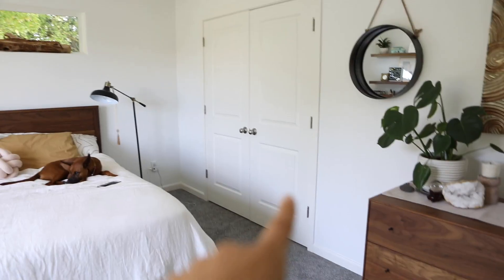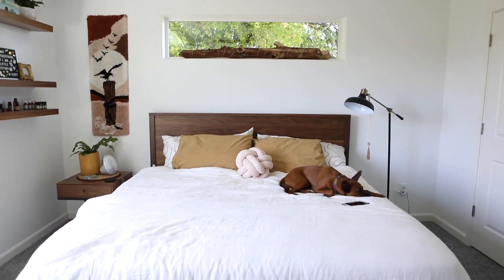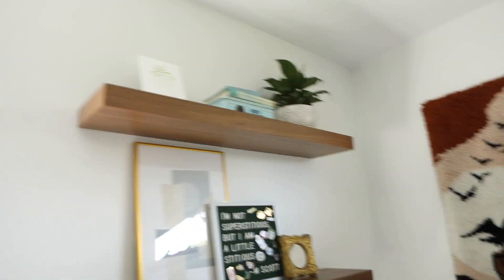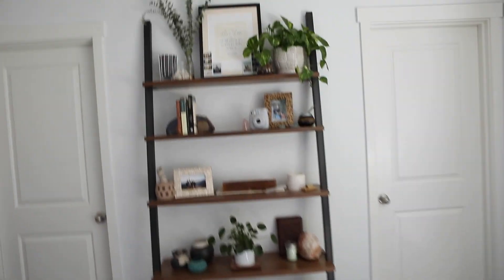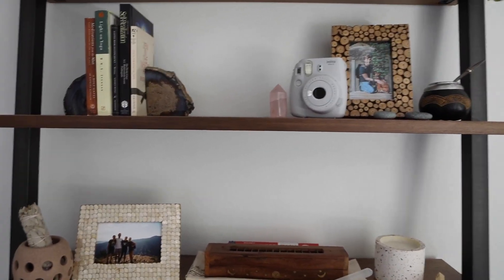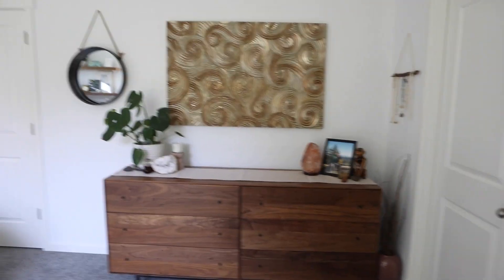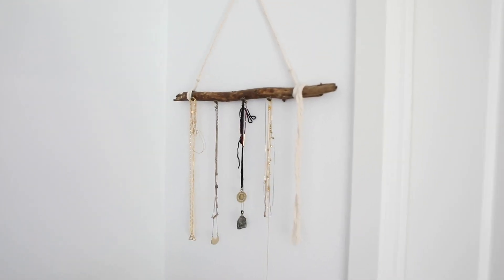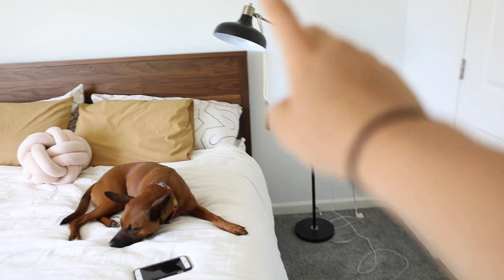Our Master Bedroom Tour ☁️🛏✨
We *finally* finished decorating our bedroom in the new house and I wanted to share it with you! I'm totally in love with this space and feel really grateful to get to wake up every morning in it :)